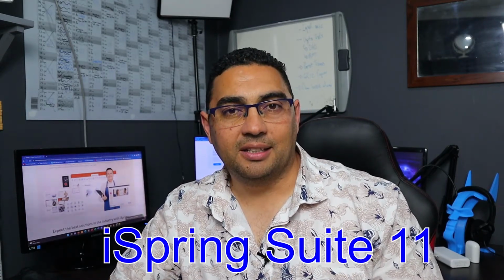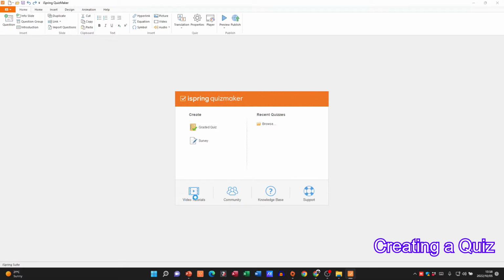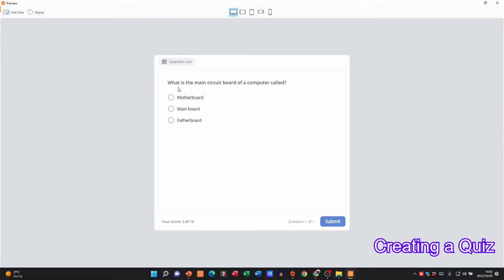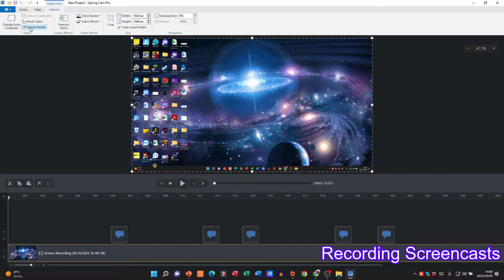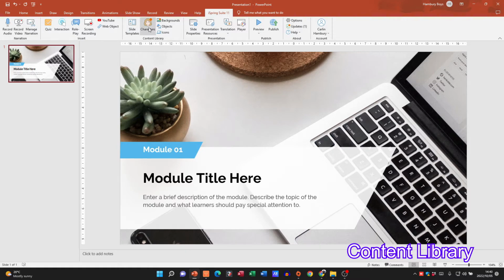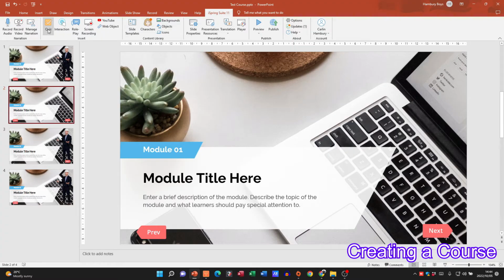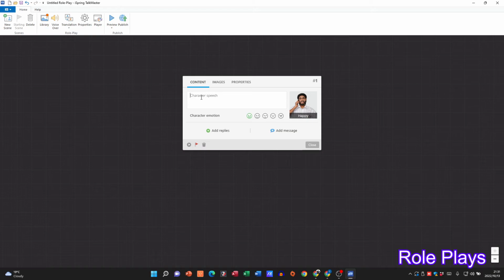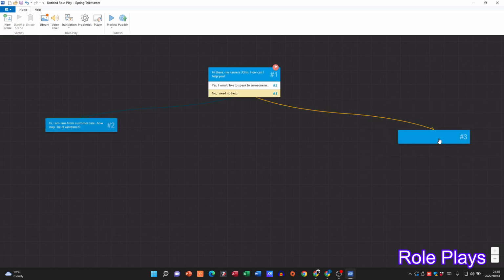iSpring Suite 11 | My first look | E-learning Toolkit | 2022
If you are interested in:

- Creating E-learning content
- Interactive Powerpoint presentations
- Online Courses

Then today's video might be just for you. I am taking a FIRST LOOK at the iSpring Suite 11 Software to see what all the fuss is about. As a teacher...I can see why there is so much talk around this, so take a walk with me and let's explore this product together.

TIMELINE:

0:00 - 2:06      Introduction
2:07 - 3:18      Checking out the Website
3:19 - 8:19      Creating a Quiz
8:20 - 10:44    Recording Screencasts
10:45 - 17:21  Content Library and Creating a Course
17:22 - 22:02  Role Play and Final thoughts